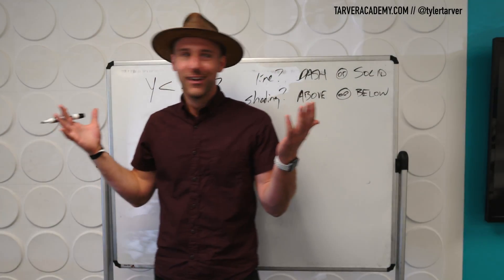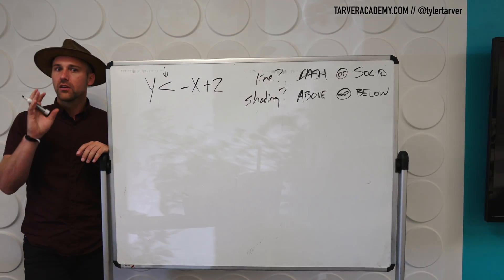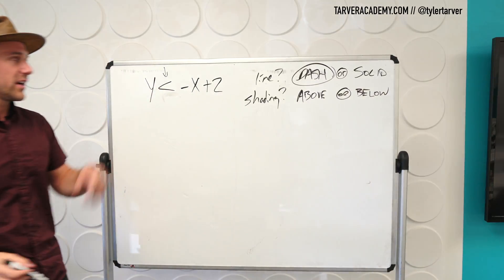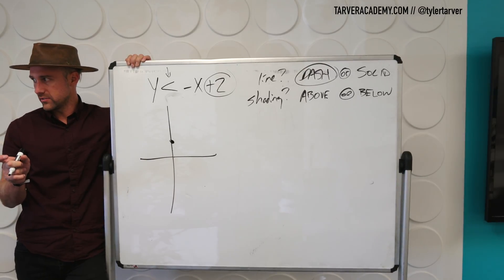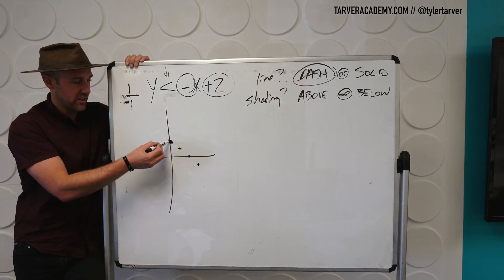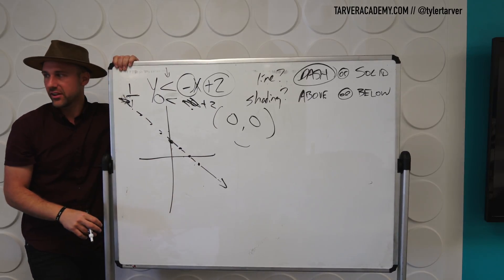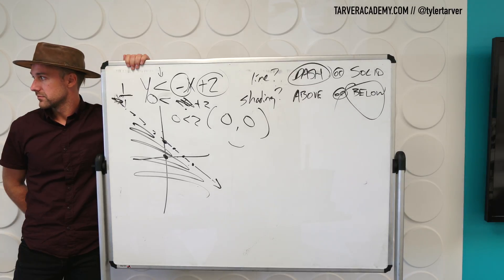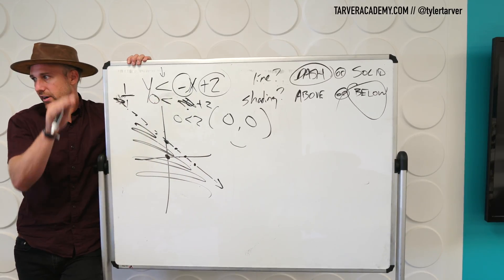Graphing Linear Inequalities with Dashed Lines